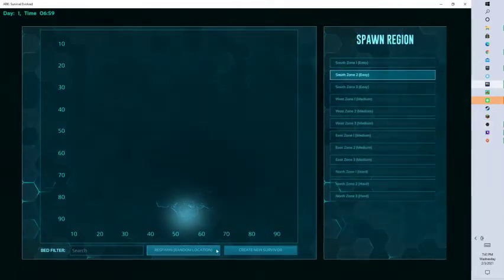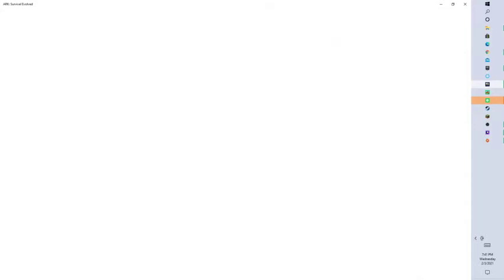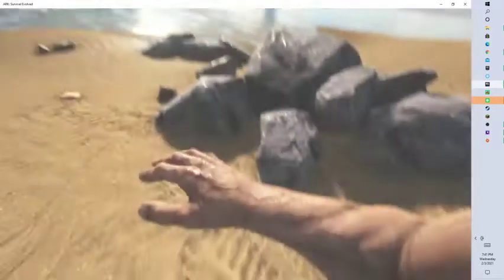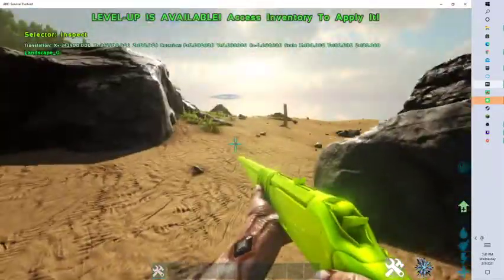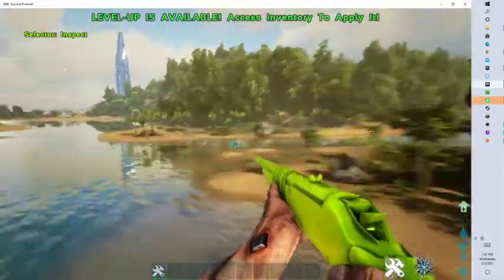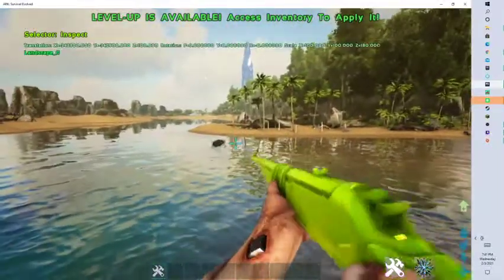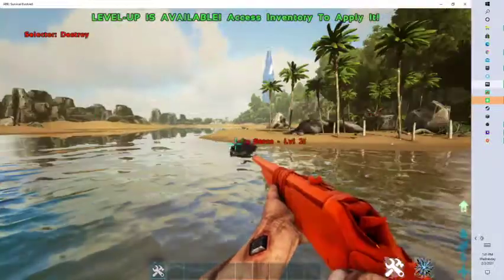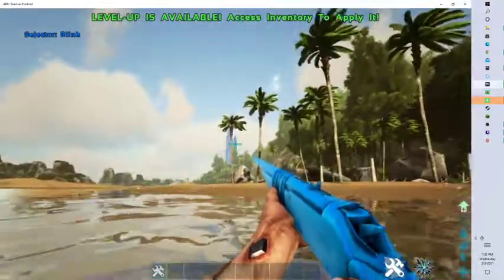how to go into creative mode on pc (ark)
this video shows you how to go into creative mode in ark